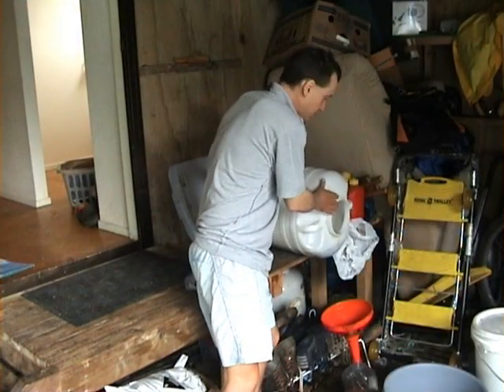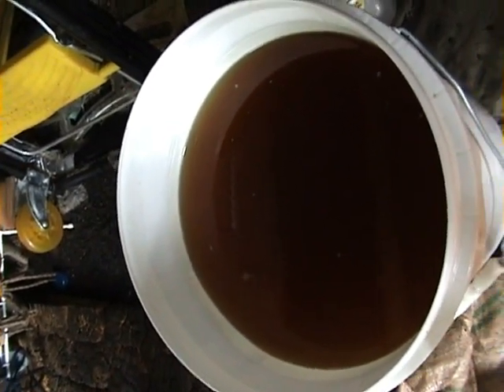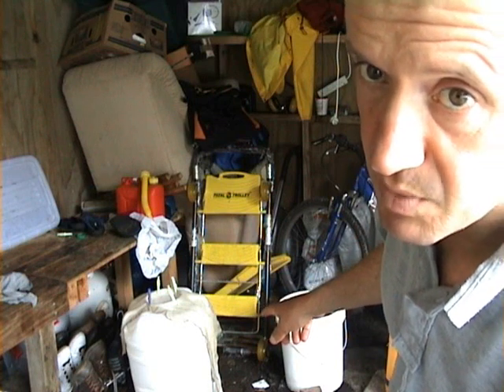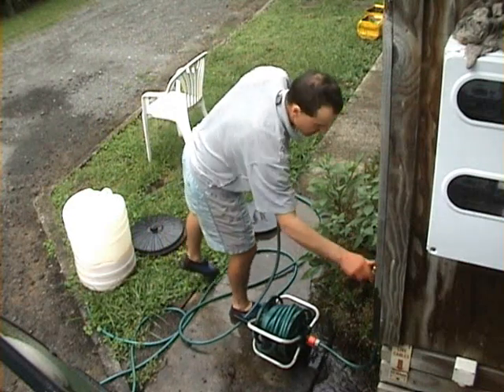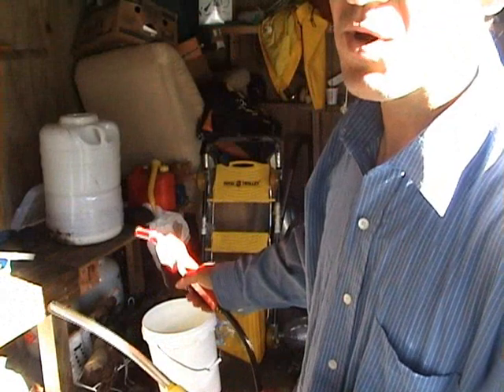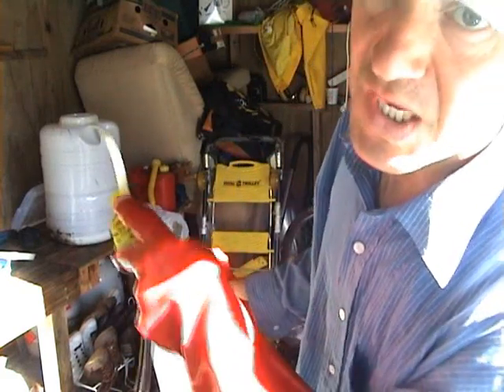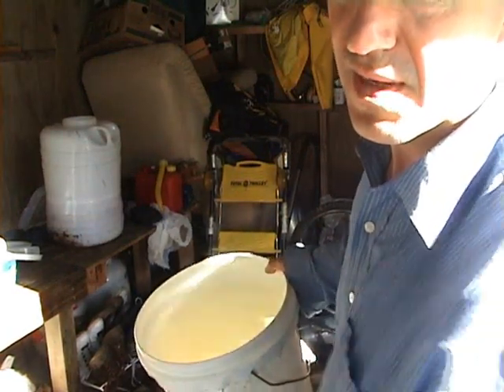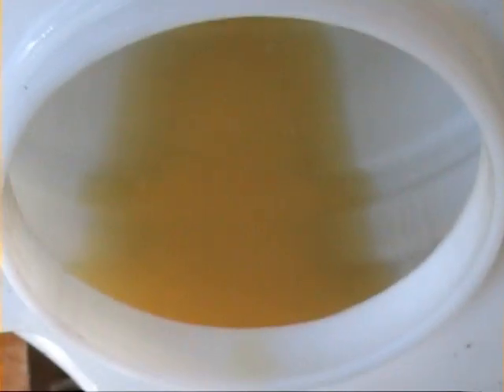Easy to make 20 litres Bio Diesel part 2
This is a pretty easy and clean way to make good Bio diesel that shall have your car running cleaner and cheaper at leat half the price